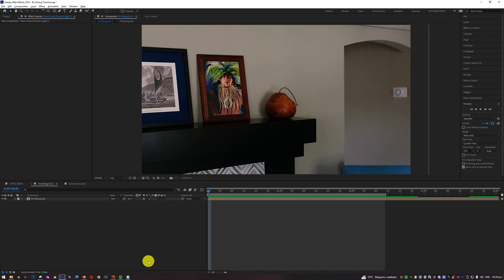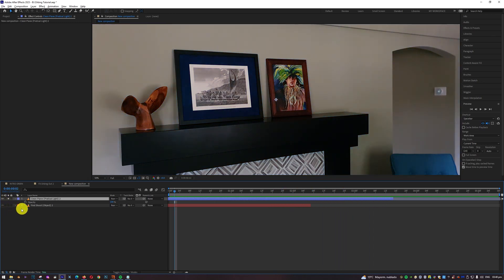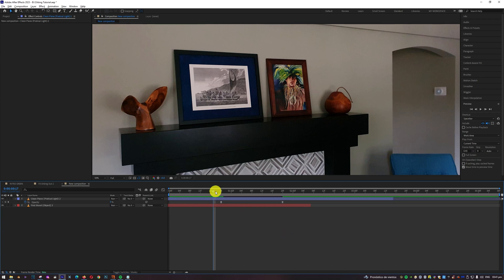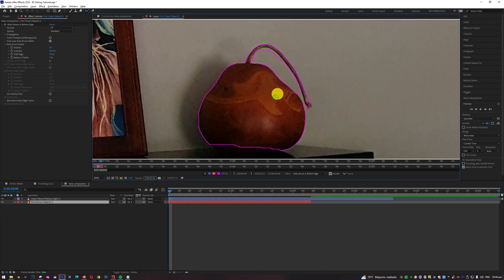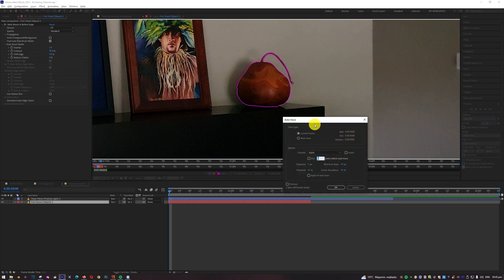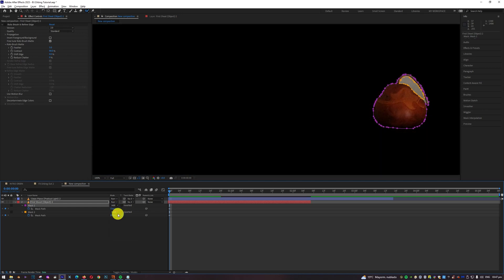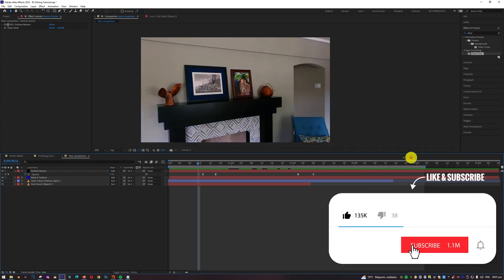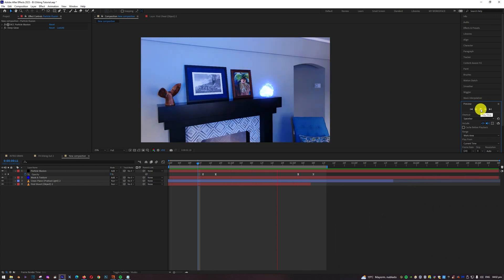Tutorial After Effects - Orbing Charmed VFX + Bonus SFX!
Hello friends, I know some people has been asking me to make a Tutorial of some of my VFX that I've been posting over time, but tbh, even tho I wanted to... I didnt know how to start! . So here it's my very first Tutorial. I hope you all liked it and try to do it by urself in any project!

Let me know in the coments what other Tutorial you would want me to do! :D

PS: I did my best with the english... if you get lost, just follow the pointer :D